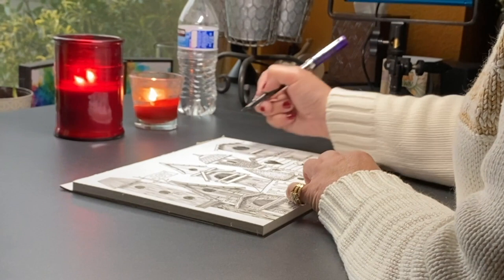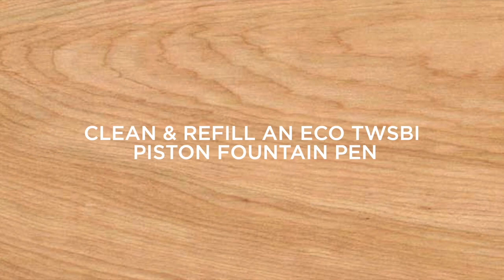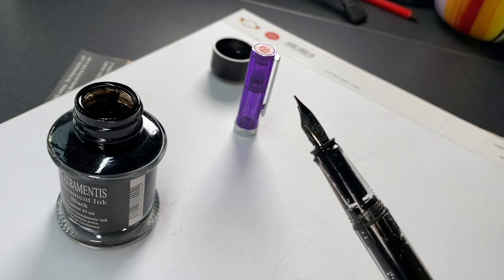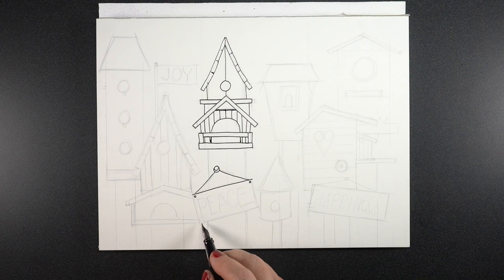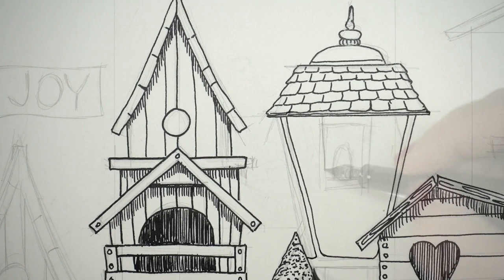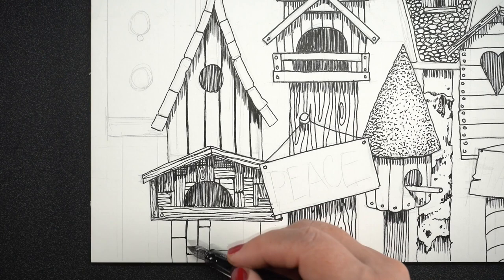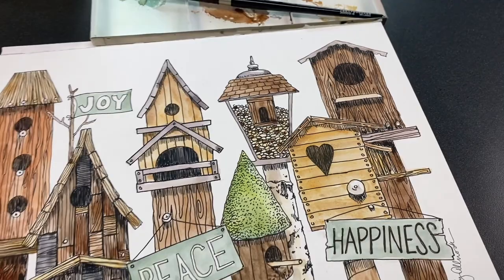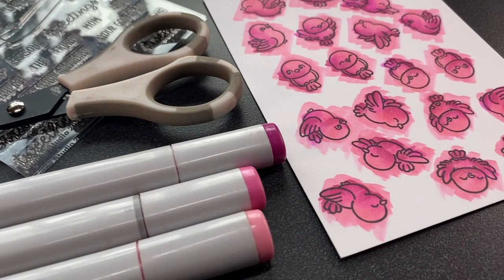How to draw whimsical birdhouses (or color mine!)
Blog post with all kinds of info, the list of things you might have missed this week, and pinnable images

Canson Illustration Board:
8 x 10
9 x 12
TWSBI Eco Fountain Pen
De Atramentis Document Ink
Daniel Smith Watercolors:
Yellow Ochre: